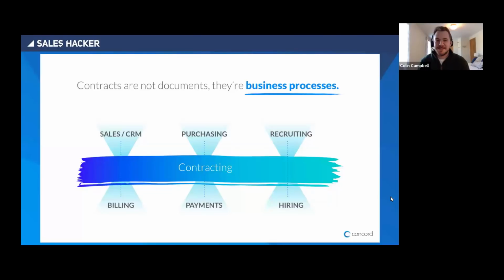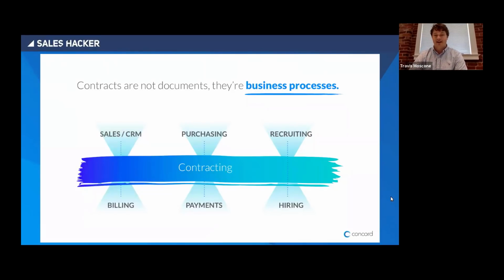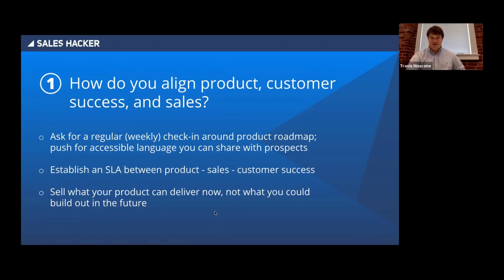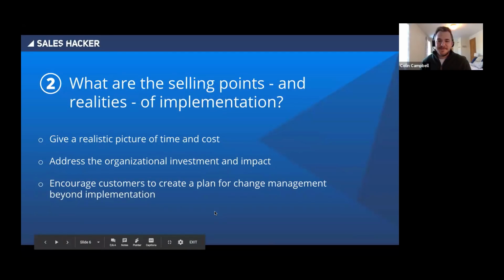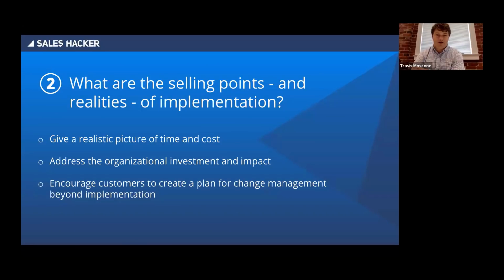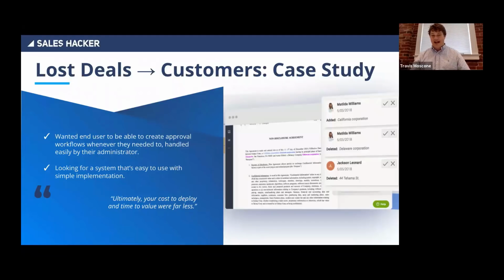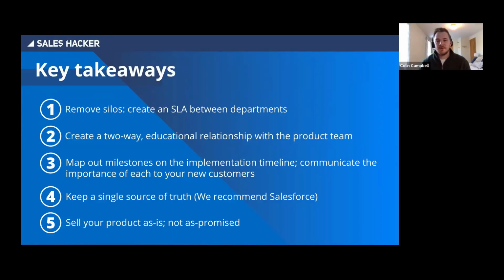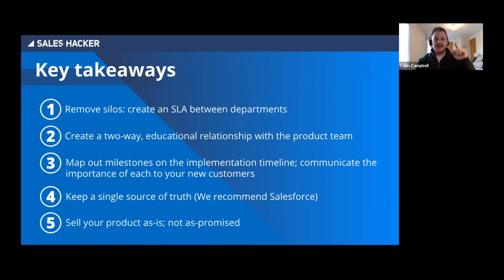What Your Prospect Wants from Your Sales Process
Ever lose a deal because your competitor moved through the sales process faster than you? How about because you moved too quickly?

Concord asked their customers about other purchases they regretted, and used their answers to come up with the cure-all secrets to prevent deals gone bad.

Turns out, speed is only one ingredient in a good sales process. In this webinar, we unveil the formula you can use to make your sales process the reason you win the deal.